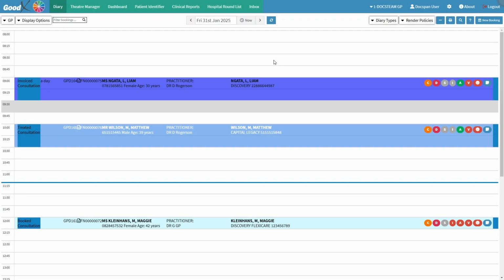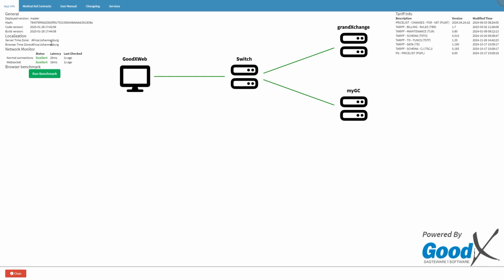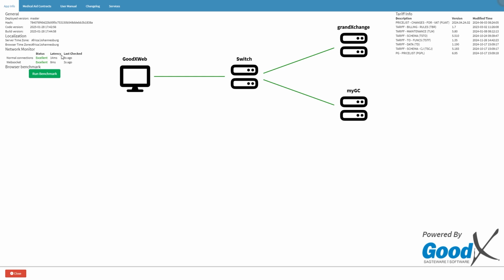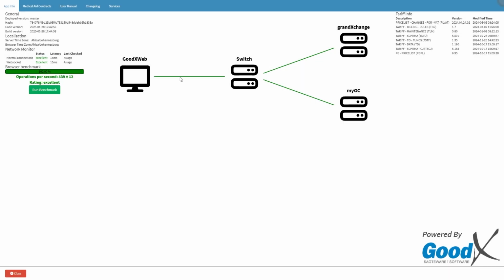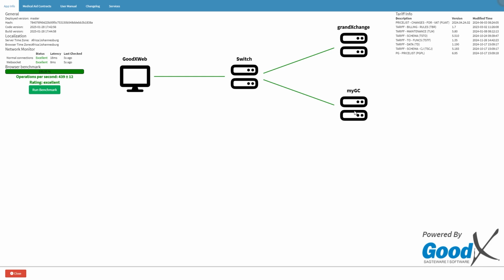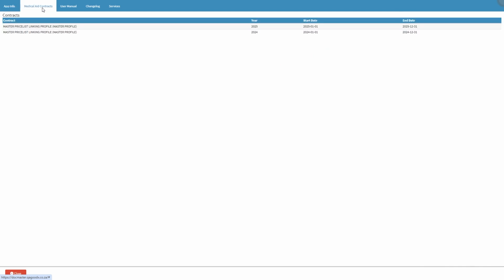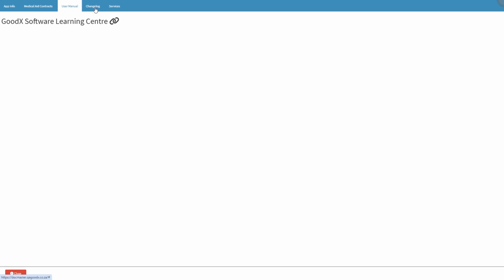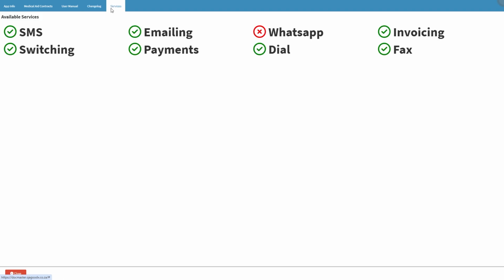GoodX Web Tutorial - Navigating the About Page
▶ Goal of Tutorial Video:
The goal of this video is to show you How to Navigate the About Page.

▶ Timestamps:
0:00​ - Introduction
0:11 - Purpose
0:47 - Navigating to the About Page
0:56 - App Info Section
2:32 - GoodX Health Checker
3:17 - Medical Aid Tariffs and Contracts
3:43 - GoodX Software Learning Centre
4:09 - Changelog Screen(Bug Fixes, New Releases, Release Notes, etc)
4:38 - Registered Services